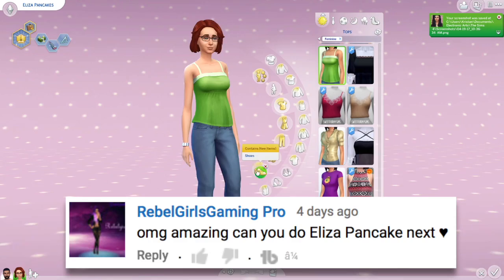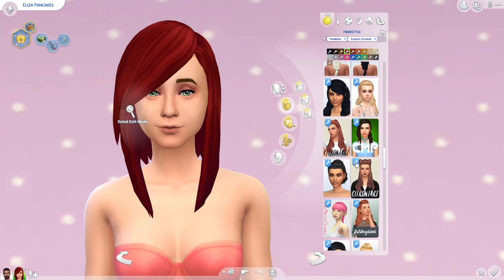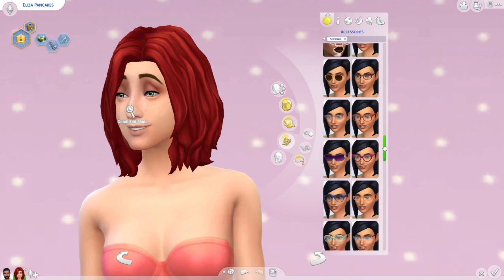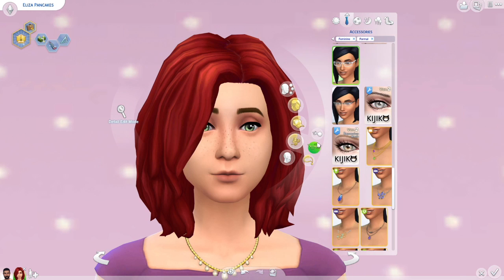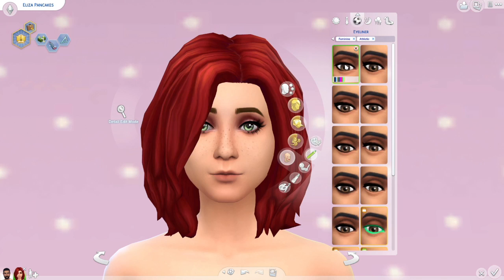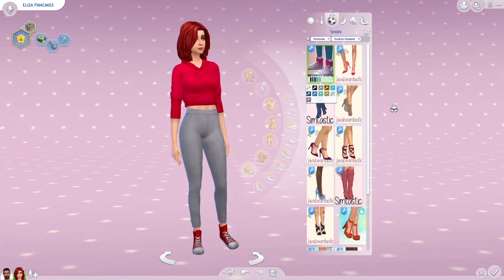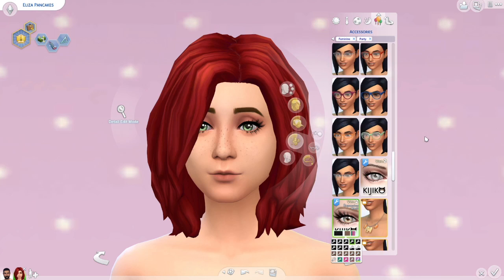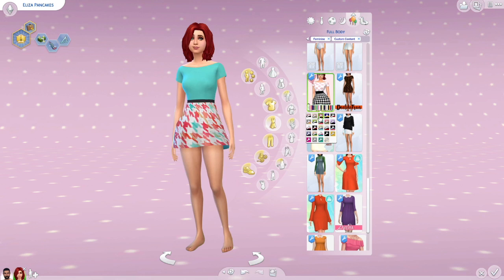The Sims 4 // ELIZA PANCAKES Townie Makeover | Maxis Match + cc links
✿Music✿
Intro

**Comment ...pancakes with syrup. if you read this ;) xo's